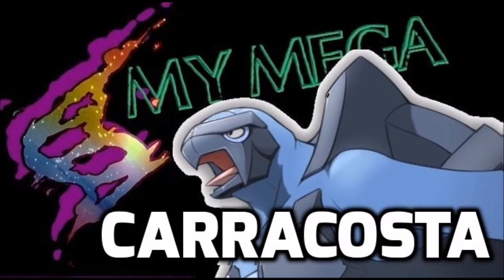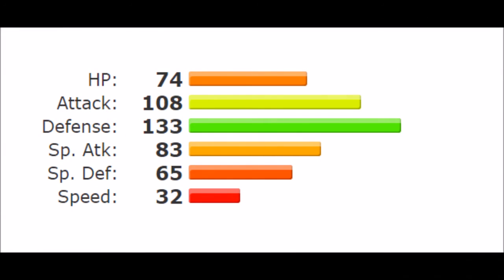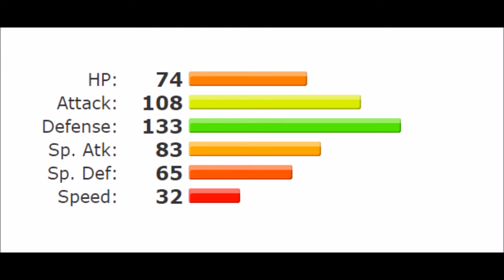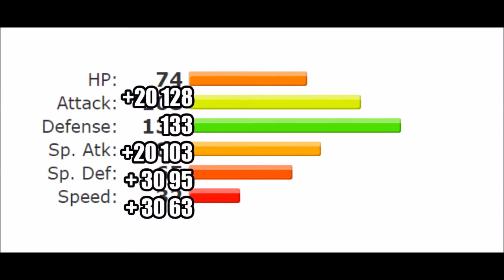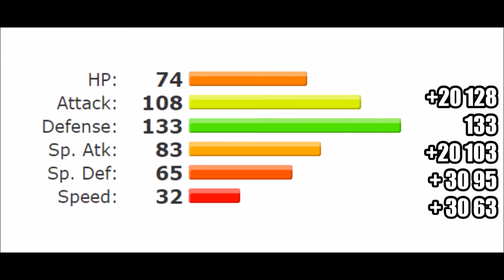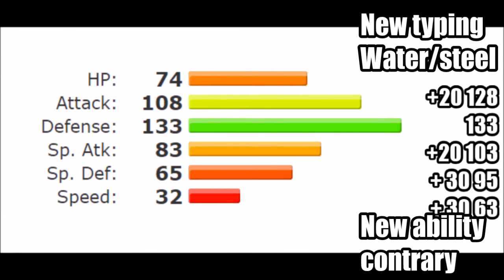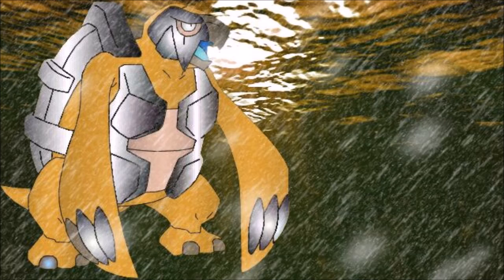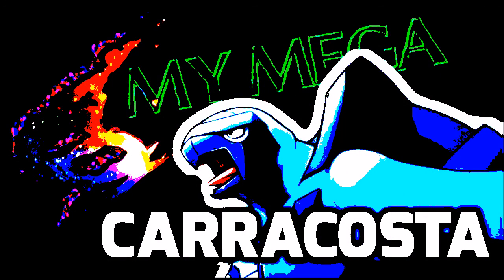|MY MEGA| Carracosta Ep.2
Vote on the next episode

A Swedish pokemon player who are GOD AWFUL

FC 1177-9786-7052